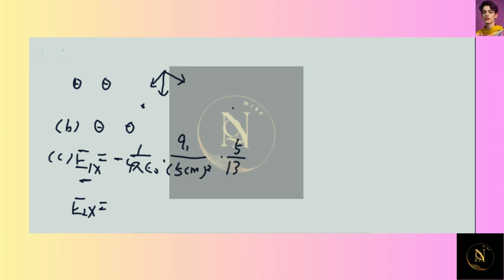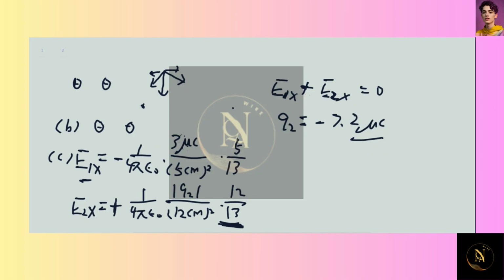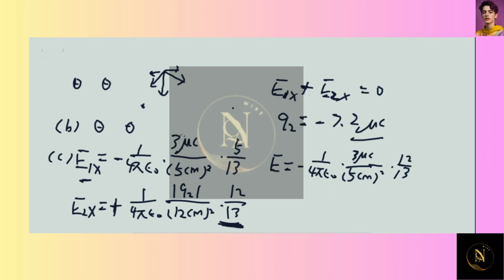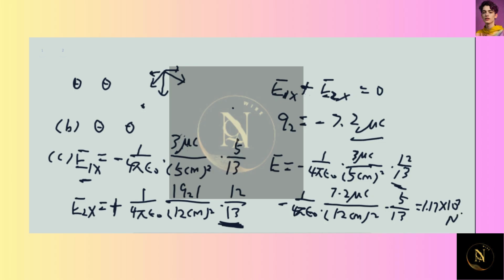Two charges are placed as shown in . The magnitude of is 3.00 C, but its sign and the value of the c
Two charges are placed as shown in . The magnitude of is 3.00 C, but its sign and the value of the charge are not known. The direction of the net electric field at point is entirely in the negative -direction. (a) Considering the different possible signs of and , four possible diagrams could represent the electric fields and produced by and . Sketch the four possible electric-field configurations. (b) Using the sketches from part (a) and the direction of , deduce the signs of and . (c) Determine the magnitude of .